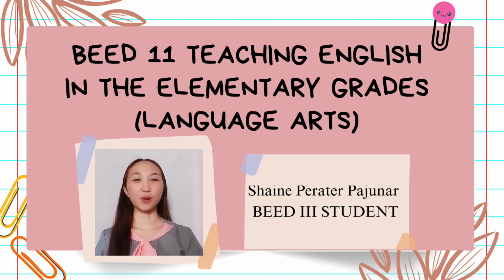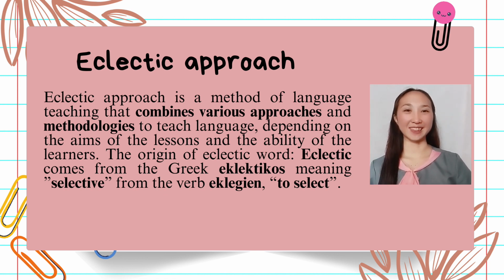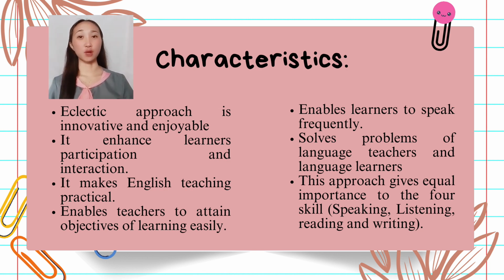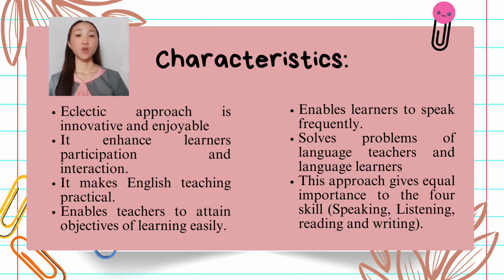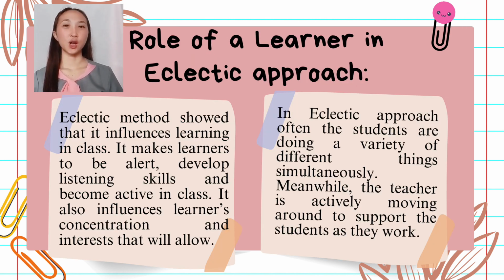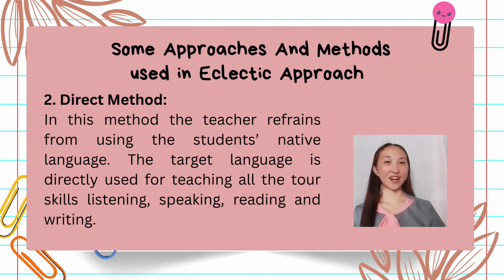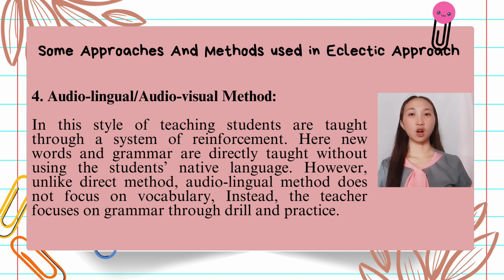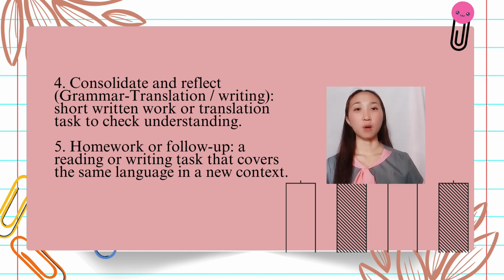C. APPROACHES TO ESL: ECLECTIC APPROACH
BEED 11 - TEACHING ENGLISH IN THE ELEMENTARY GRADES (LANGUAGE ARTS)